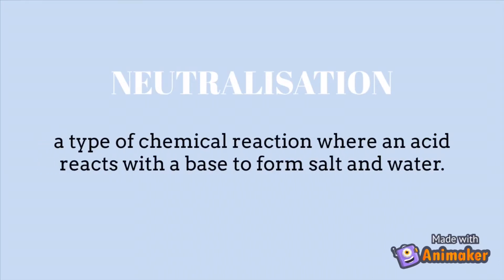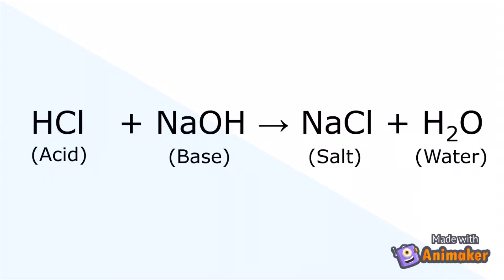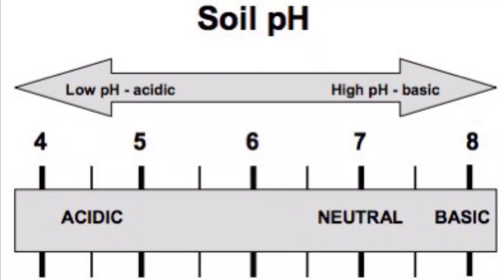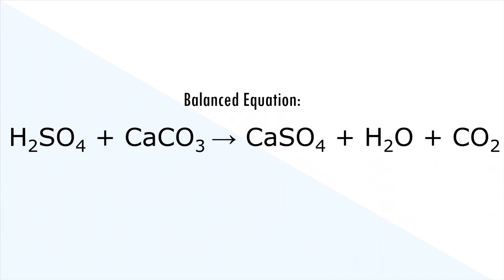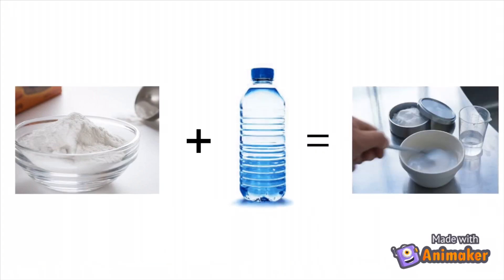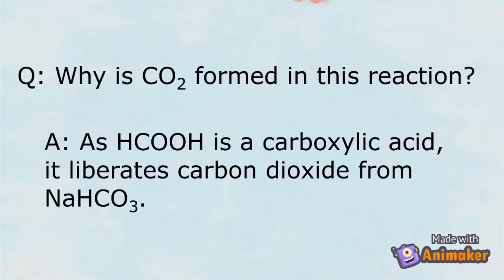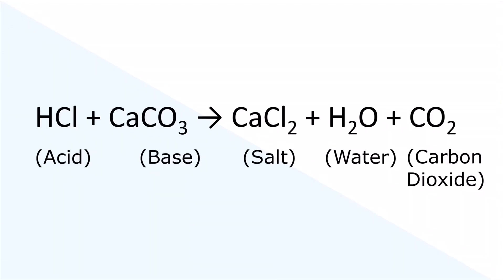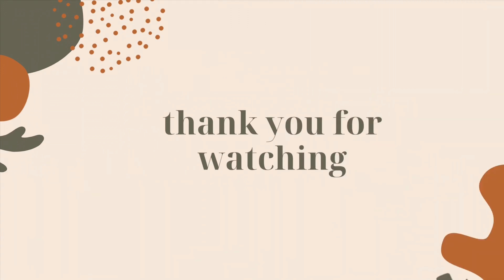Neutralization in Daily Life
In this video i explain the concept of neutralization & it’s uses in daily life.